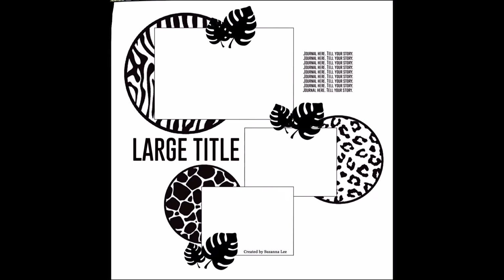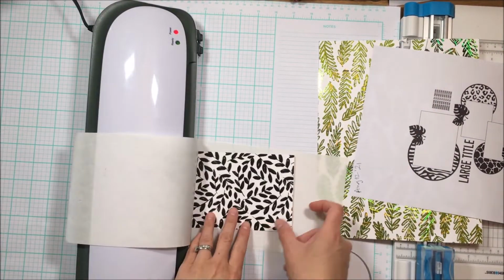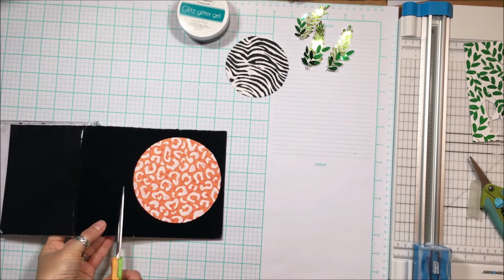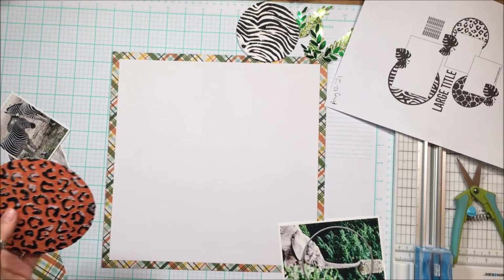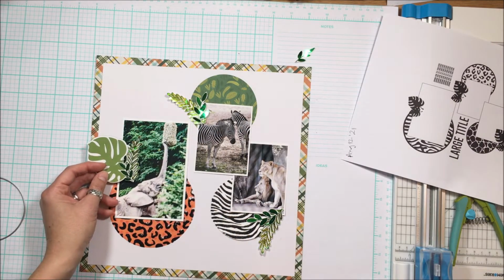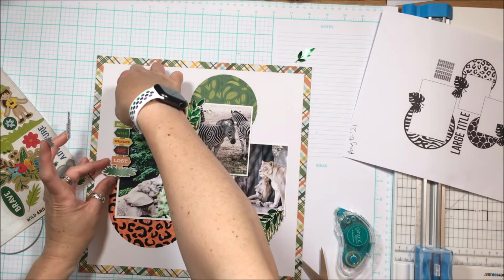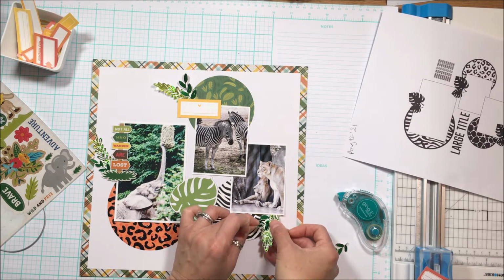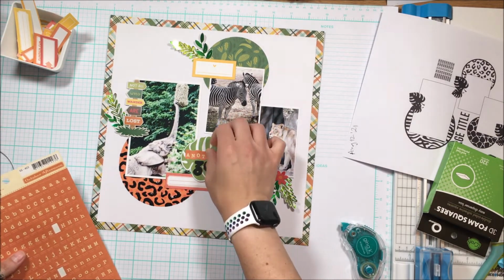Let's Get Wild for iNational Scrapbook Day 2022 with a Sketch Challenge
Suzanna here today to challenge you on this, OUR, day to one of my favorite challenges, a sketch challenge. I created this sketch with the weekly jungle theme in mind AND ThermOWeb has a free Zebra Print download to go with the theme. Be sure to check out the official post for that download.

Therm O Web Supplies

Gina K. Designs Black Glitz Glitter Gel
Deco Foil Blanco Transfer Gel
Deco Foil Green Transfer Sheets
Brutus Monroe Green Sketch Transfer Sheets
Brutus Monroe Floral Fantasy Toner Sheets
Deco Foil Flock Transfer Sheets - Black Velvet
Gina K. Designs Adhesive Dot Runner
3D Foam Squares

Other Supplies

Bella Blvd
American Craft Thickers
Echo Park Paper Jungle Safari Collection